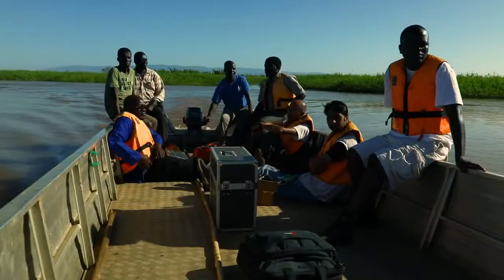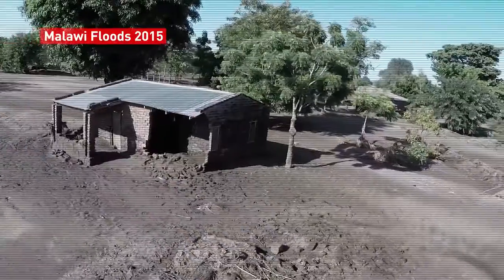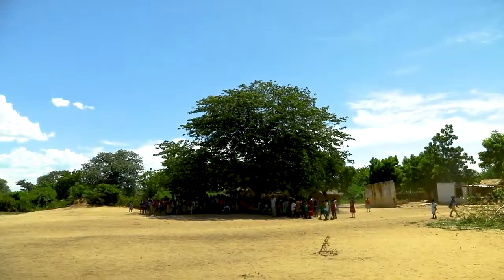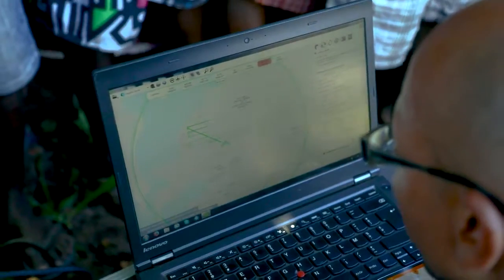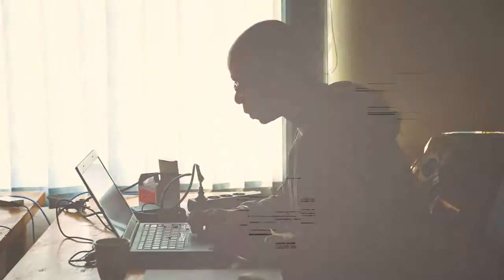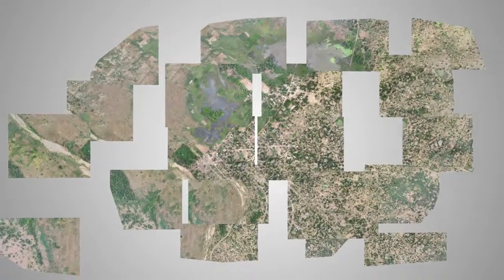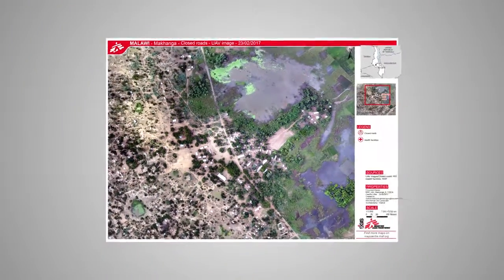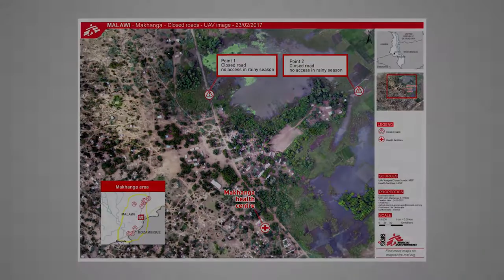DRONES l A helpful humanitarian tool in remote areas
The mention of ‘drones’ can cause instant apprehension in humanitarian circles, including within MSF itself, given their use as spying tools or armoured ‘killing machines’. Yet these ‘flying cameras’ offer huge potential to anticipate and enhance emergency responses especially in hard-to-access areas.

In southern Malawi, the MSF team recently used a small drone to conduct an aerial mapping exercise of remote Makhanga island to anticipate and prepare for the next seasonal flooding, which frequently cuts off the area from vital aid.

Médecins Sans Frontières (MSF) is an international, independent, medical humanitarian organisation that delivers emergency aid to people affected by armed conflict, epidemics, natural disasters and exclusion from healthcare.